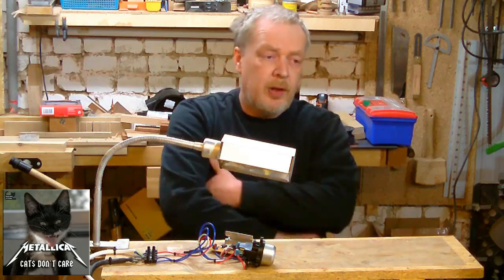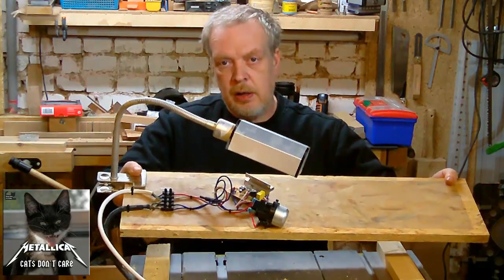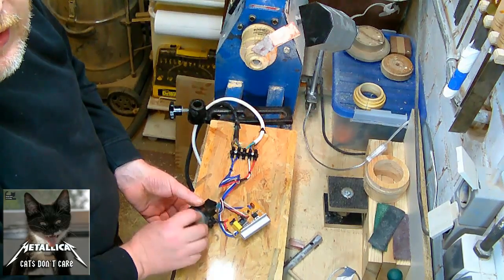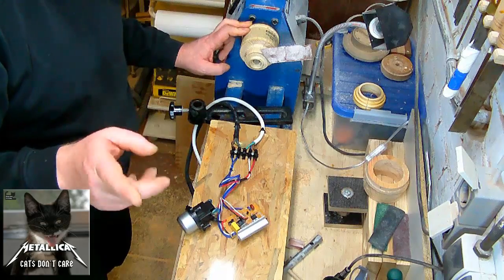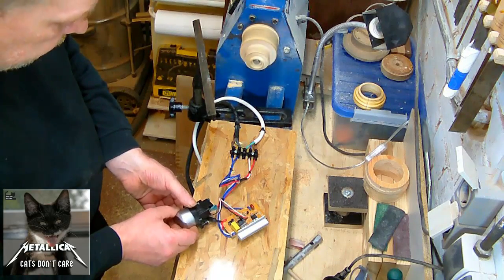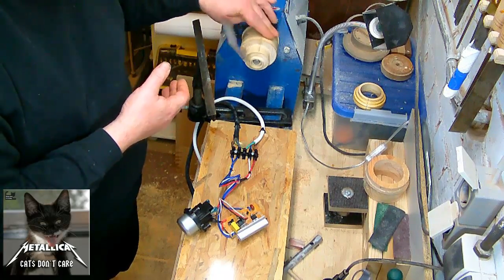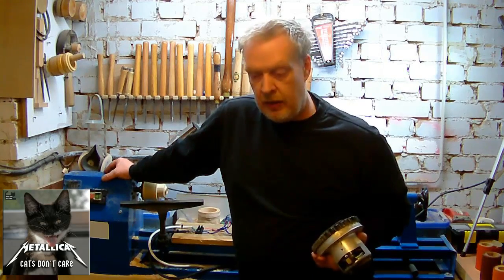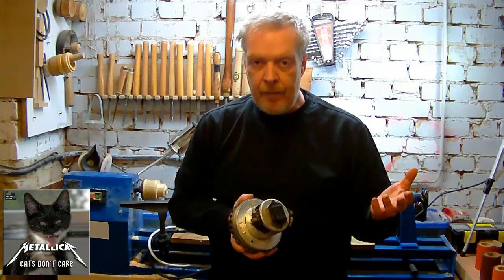Speed Control -- FAIL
I do want to improve the sanding on my lathe by reducing the speed of the motor.
I thought using the circuit from an old vacuum cleaner would be a good idea.
Althoug I should have known better, I gave it a try.
In this video I show you my experiment and explain the reason why it can't work the way I thought.
For a motor with a capacitor you need a frequency coverter, as the motor of a vacuum is regulated by a phase controlled modulator. While the one works by changing the frequency electricity, the other just reduces the voltage.
While uploading the video I realized, that I made a mistake. AC Power in Germany is for a single phase 240 V / 50 Hz and for three phase 400 V / 50 Hz, so the frequency over her is 50, not as I said 60 Hz!
Working on electric components exceeding 35 V need special education and precautions. If you are not trained to do so, please don't try this by your own, as there's the risk of severe injuries and also fire! Always ask for competent assistance!